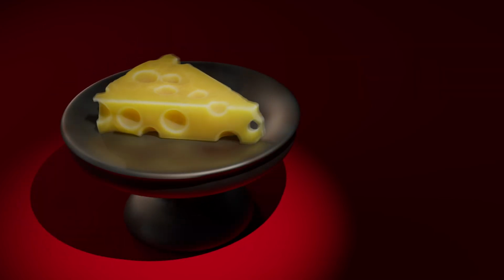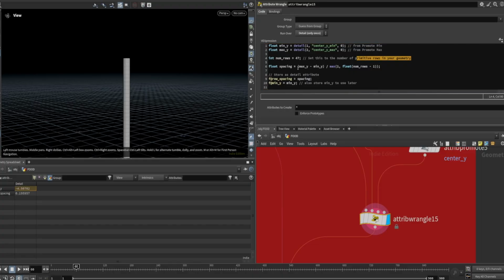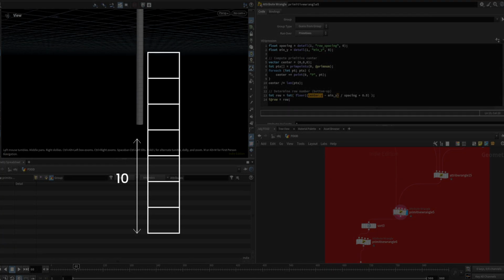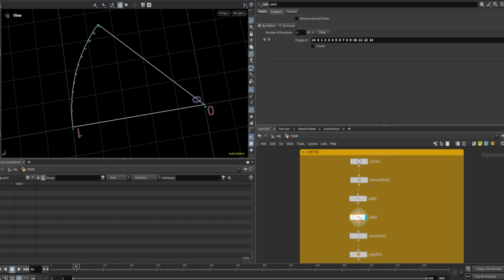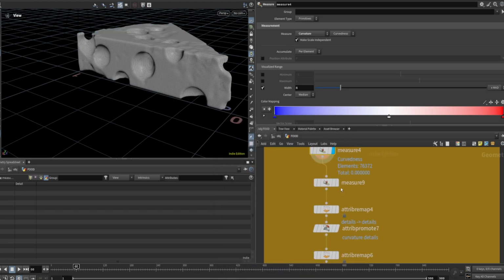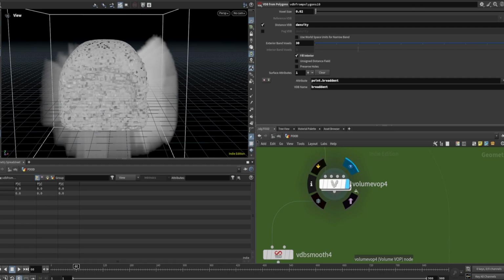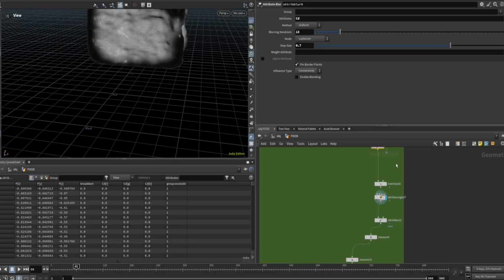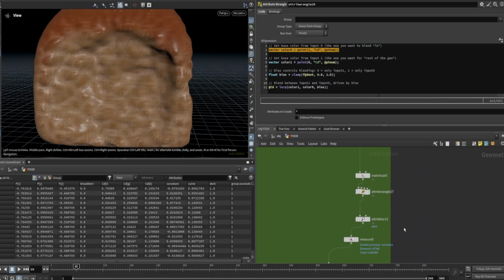Modelling Food in Houdini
Learn some tips and tricks to model 3d food in Houdini. Let's go through some vex and basic modelling principles you can adapt to create food in Houdini.

Render is done in Karma.

All modelling is done in Houdini

Chapters:
00:00 - Intro and resources
00:18 - 02 Modelling the Candy Cane
10:30 - 03 Modelling Cheese
15:41 - 04 Modelling a dinner Bread roll